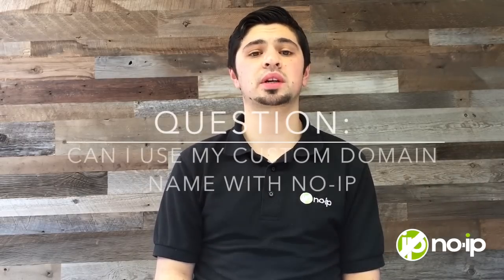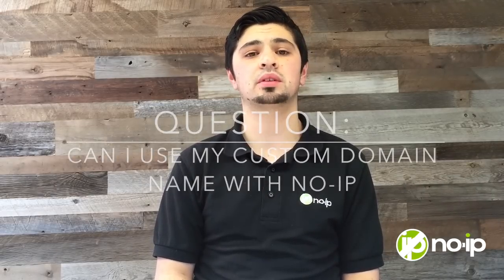Support Question of the Day - Can I use No-IP with my custom domain name?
For more information about No-IP and the services we offer,

Visit our Knowledge Base for more information on domain registration

For Support Questions and Help visit our extensive Knowledge Base